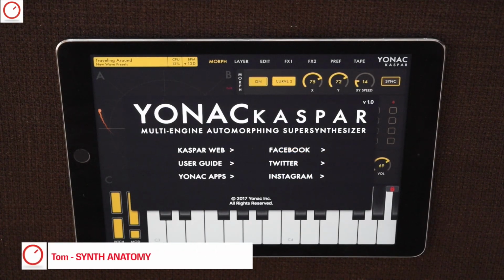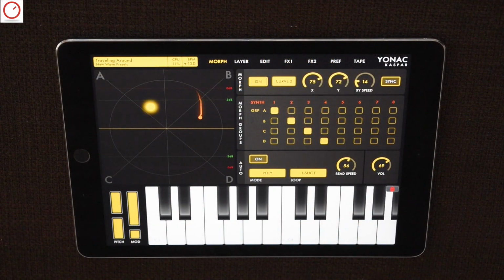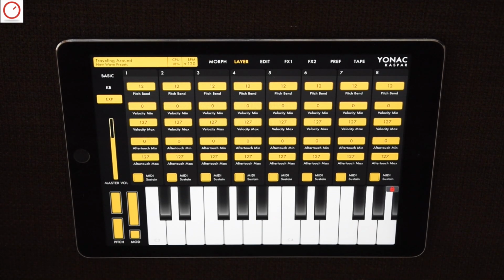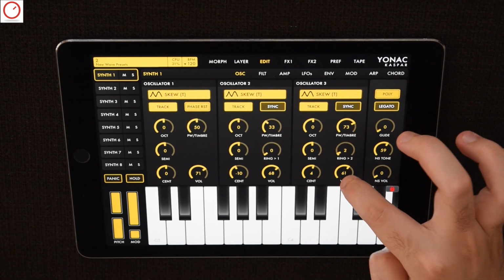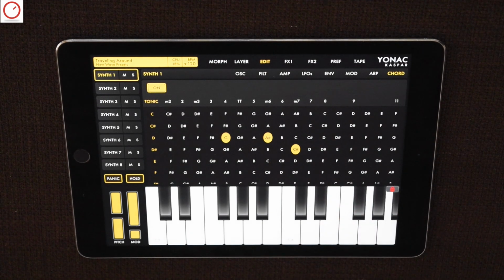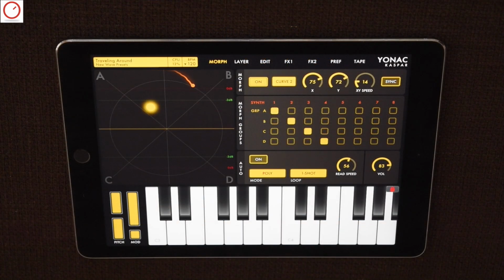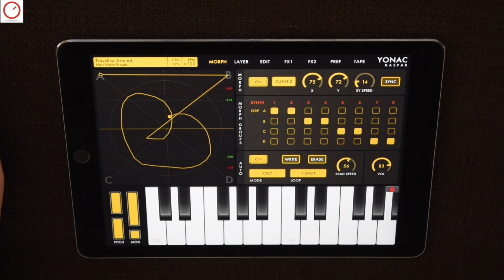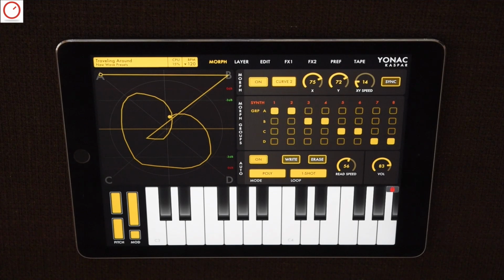Yonac KASPAR Synthesizer Overiew, Sound Demo & Review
► Yonac released today KASPAR Synthesizer, a new multi-timbral Synthesizer for iOS (iPad only). It features 8 independent Synthesizers and full support for iOS AudioUnit. Here is my overview, sound demo and review of KASPAR.